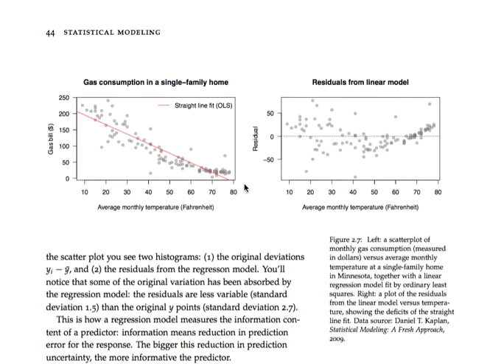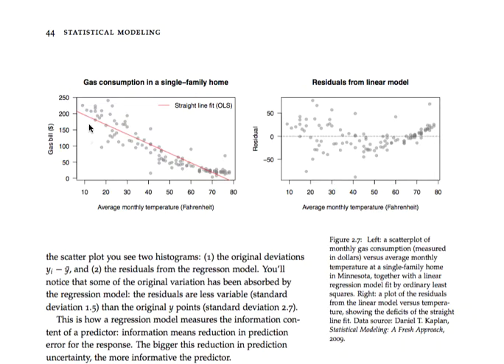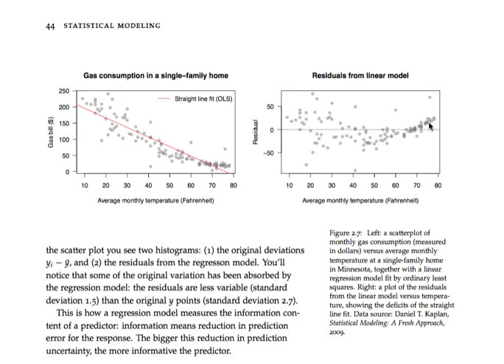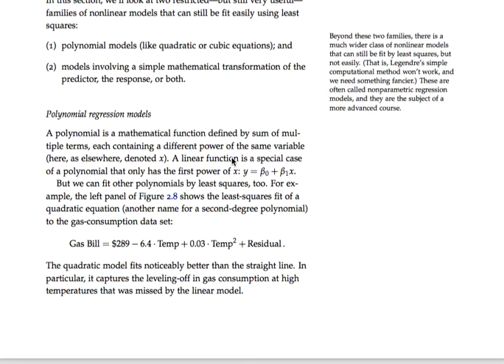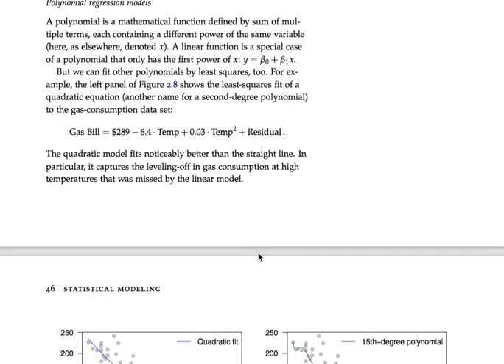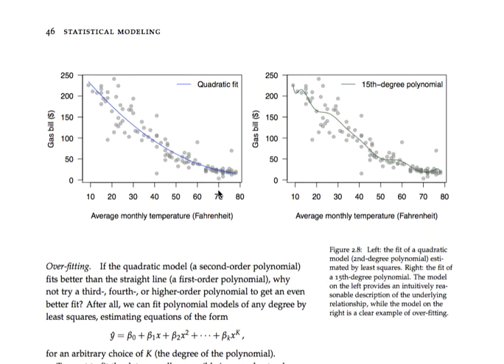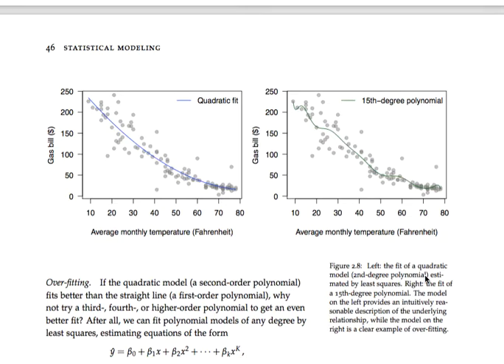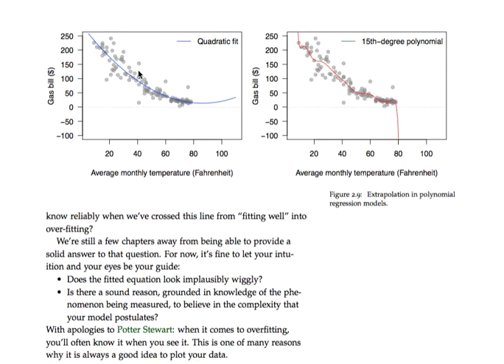Polynomial regression models.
Fitting polynomial models using least squares.